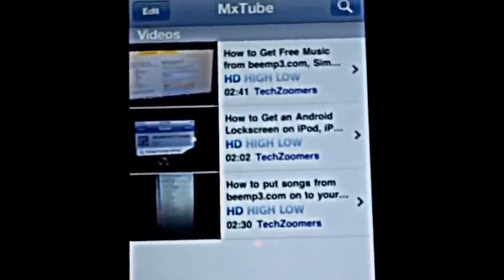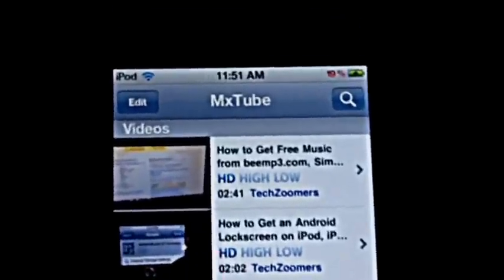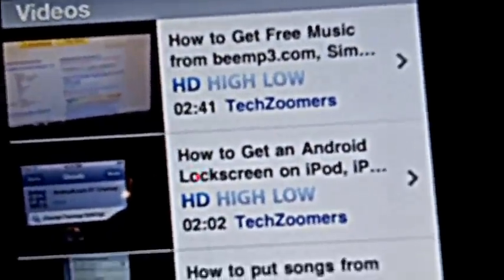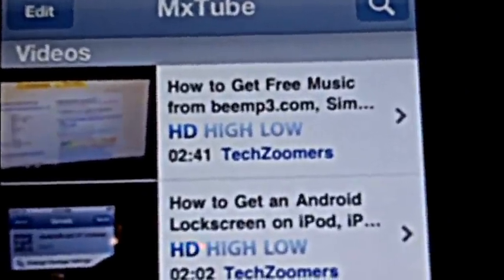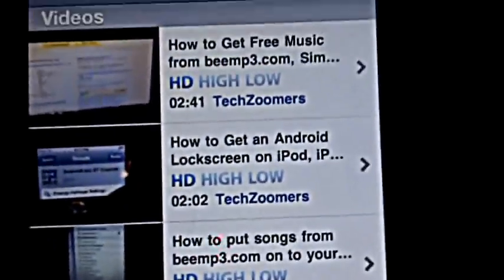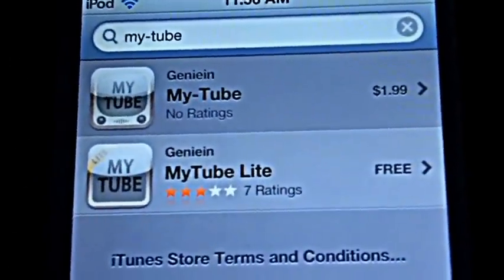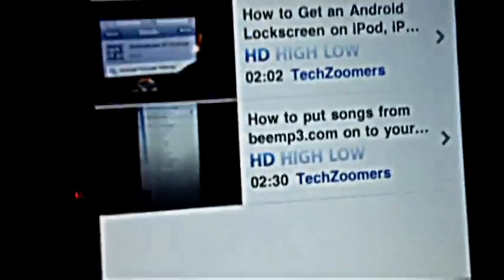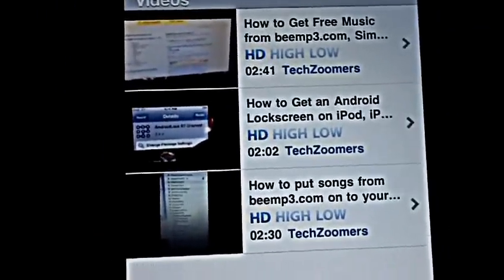How to Use MxTube- The YouTube Video Downloader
This video shows you how to use the popular Cydia package MxTube. It works on iOS 4 and iOS 5 jailbroken devices. You can download videos, then watch them without internet. This is a TechZoomers video.